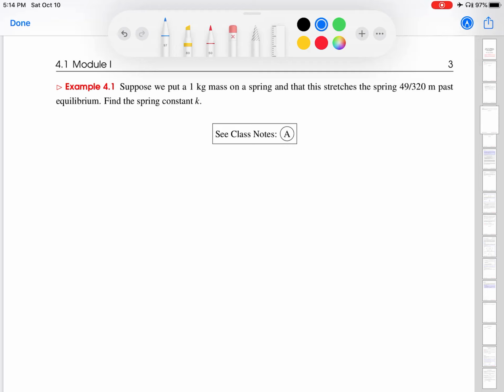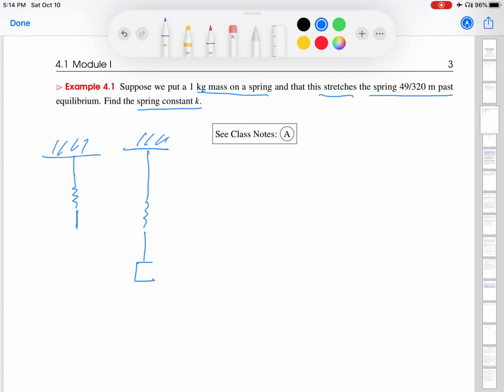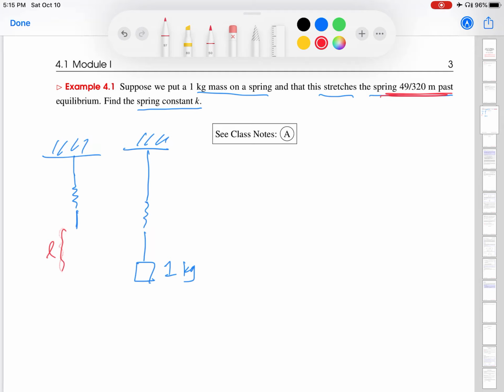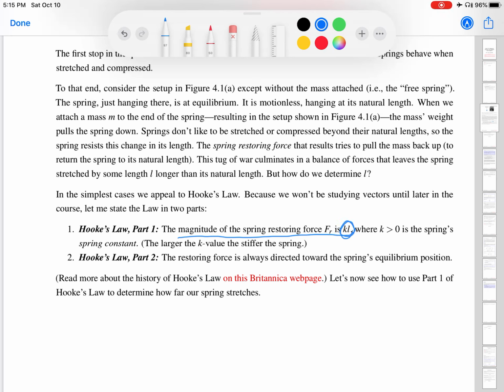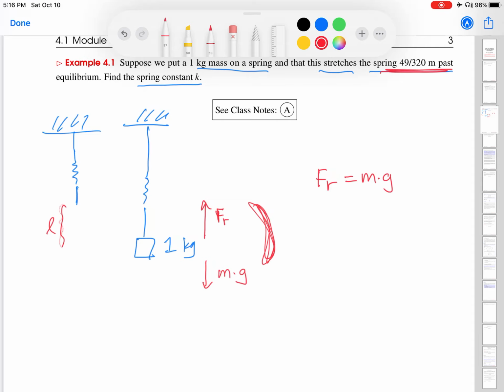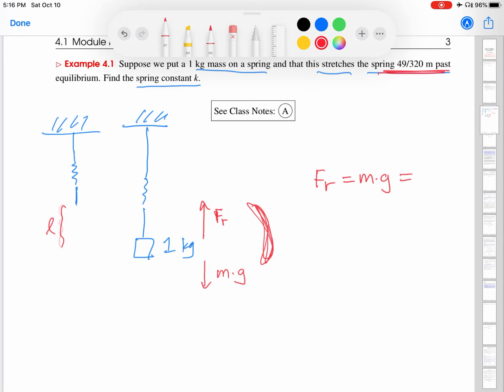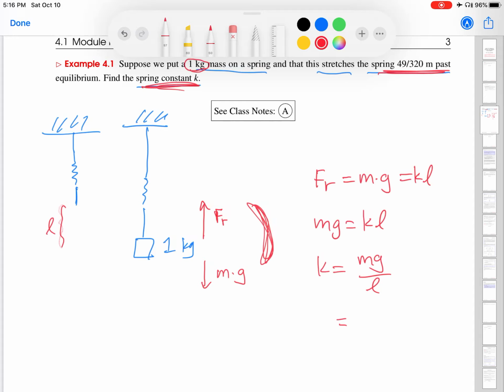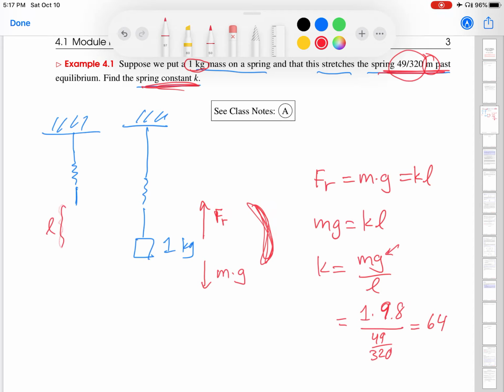Hooke's Law | Wellesley College Differential Equations w/Applied Linear Algebra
This video illustrates how to use Hooke's Law to find the spring constant of spring attached to mass.